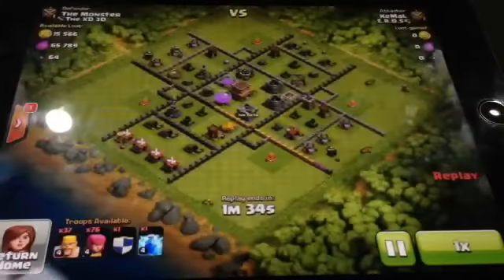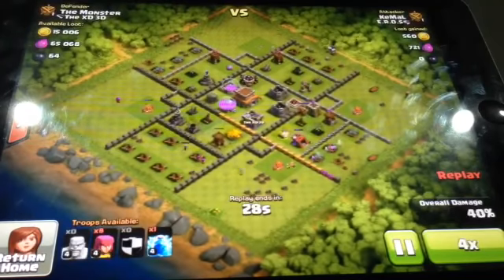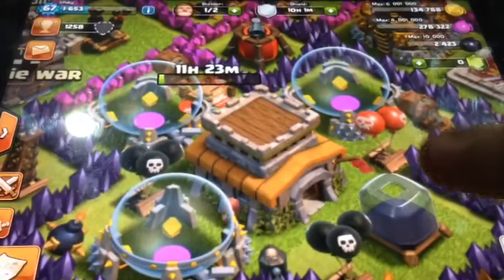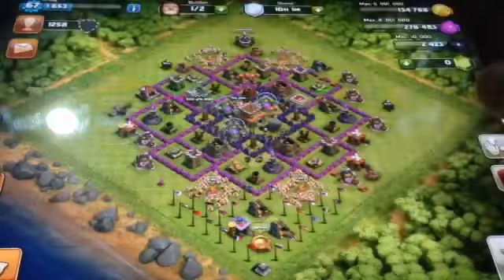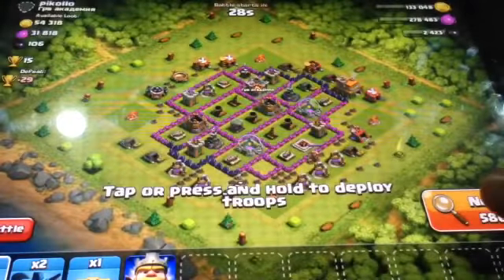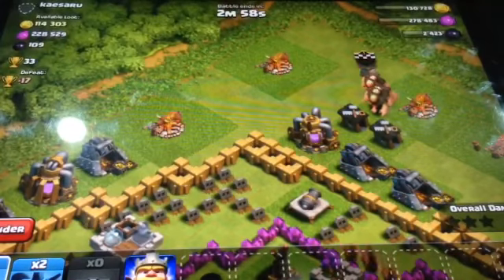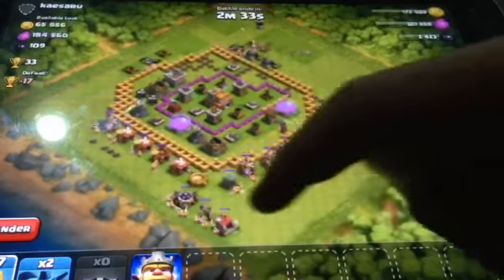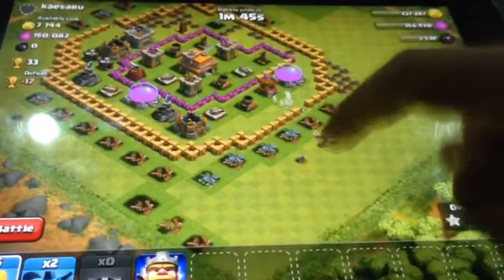Full barbarian attack | episode 1